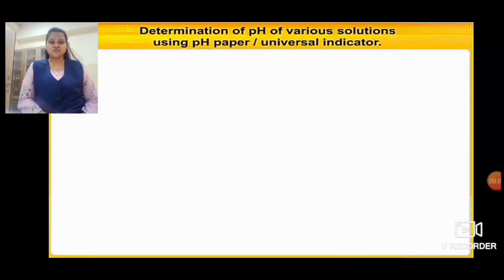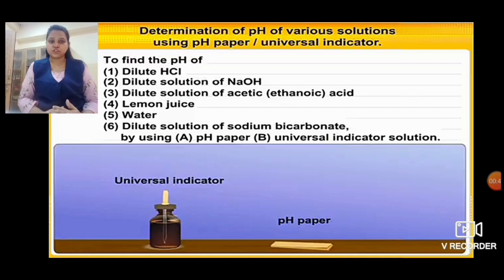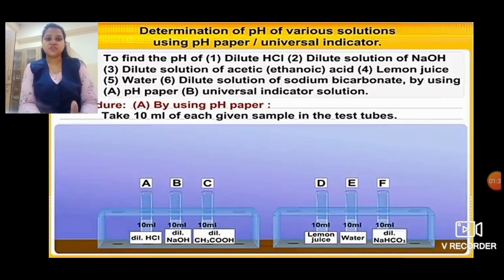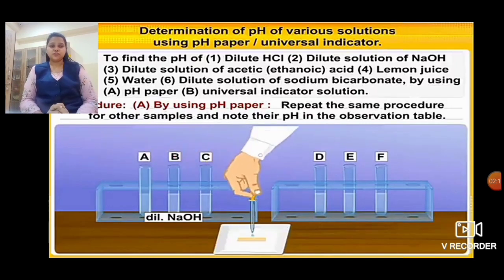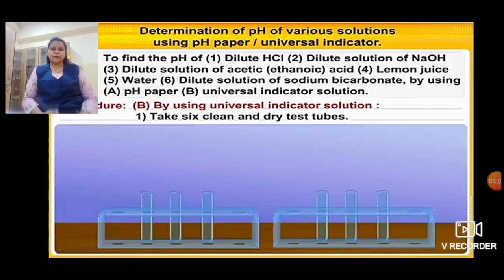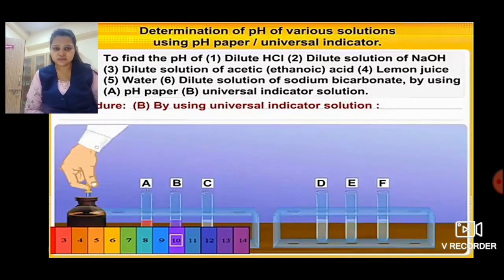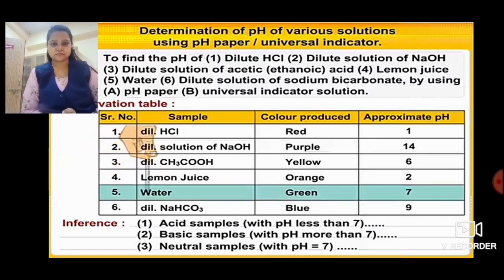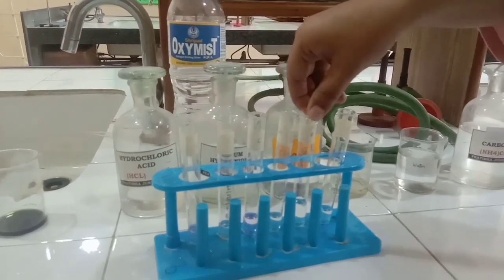SCIENCE PRACTICAL 1A - STD X- Determining the pH of given solution Pratibha International School